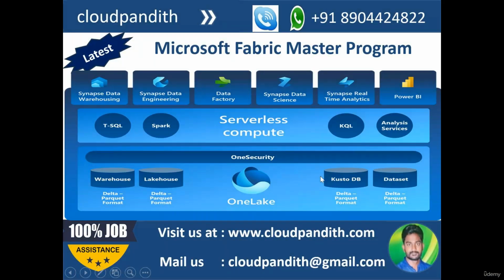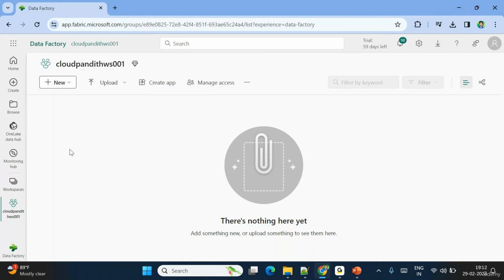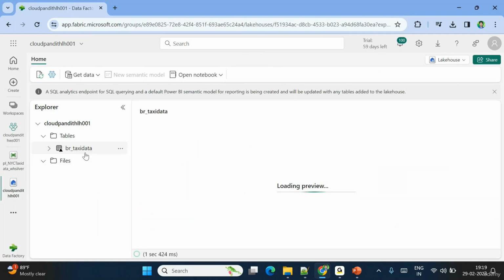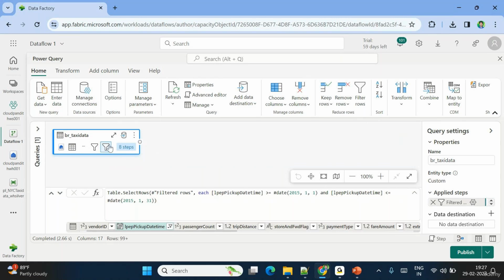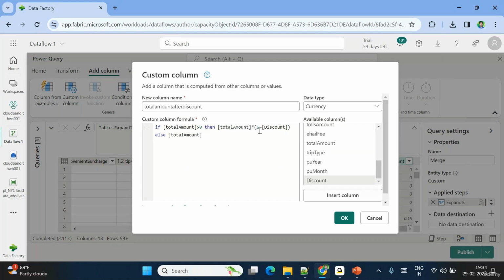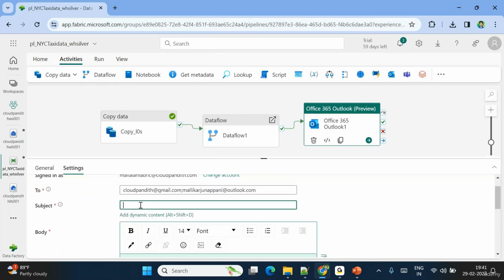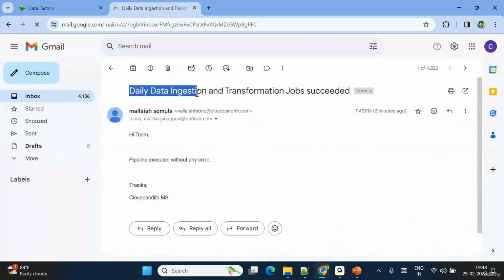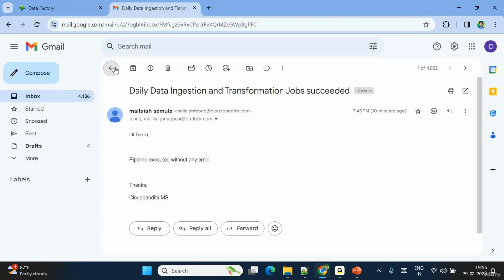8 HandsOn EndtoEnd Mini Project Data Factory Pipelines and Dataflows Gen2